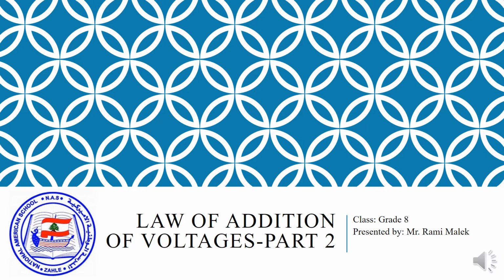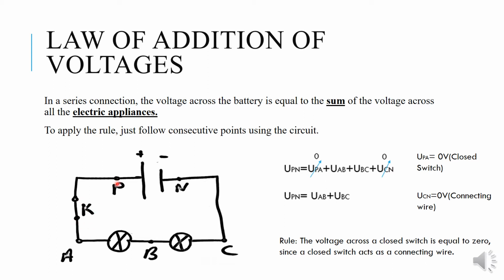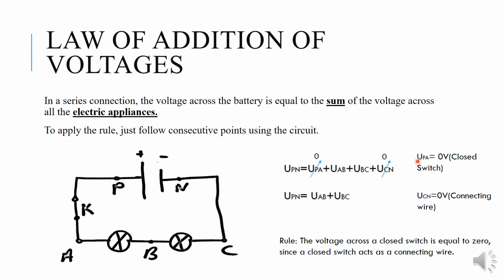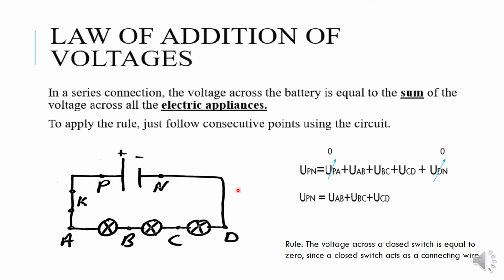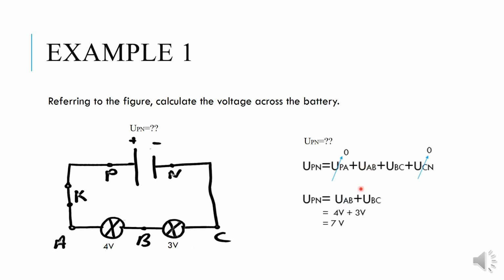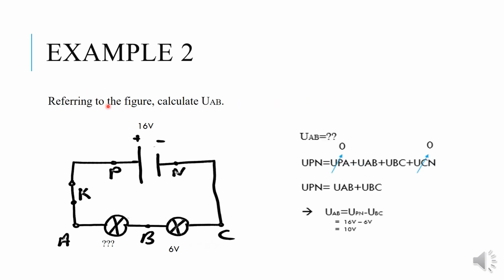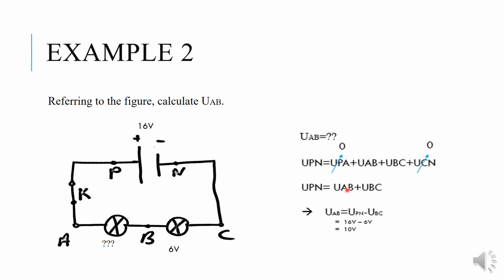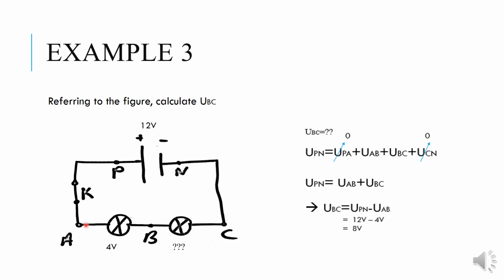Physics Law of addition of voltages Part 2 Friday May 22 2020 Rami Malek